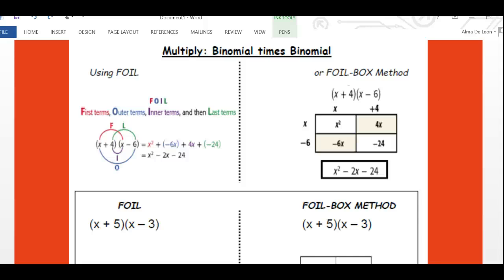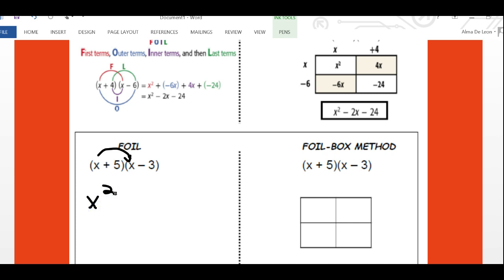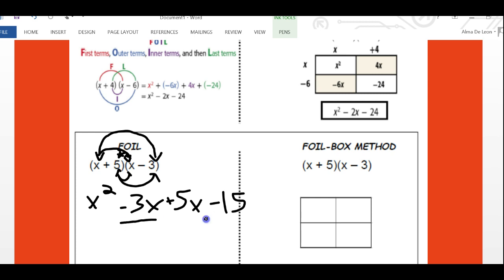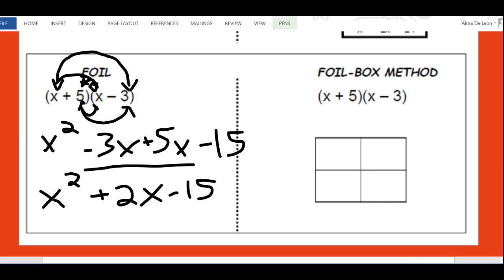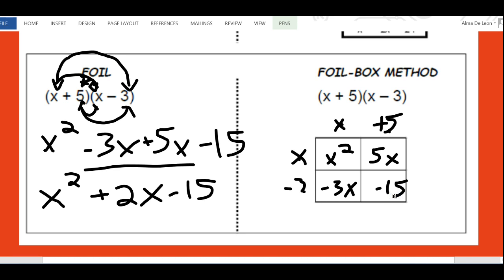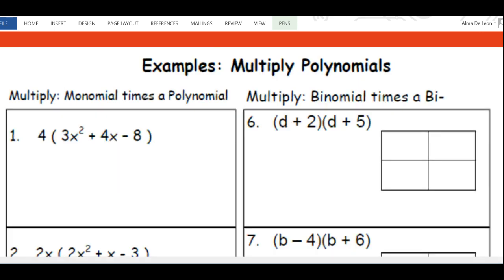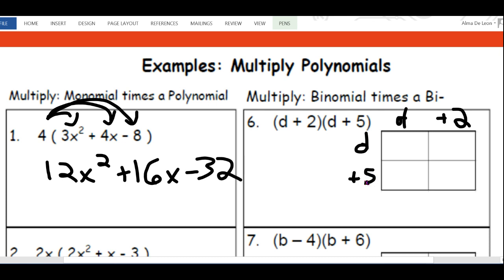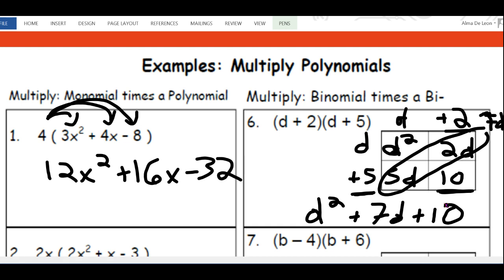Examples pn Multiplying Binomial times Binomial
Examples on Multiplying Binomial times Binomial